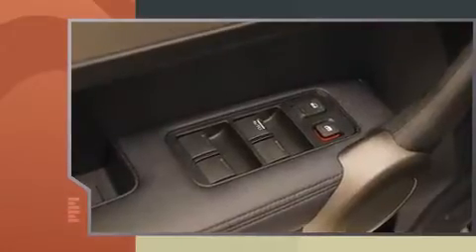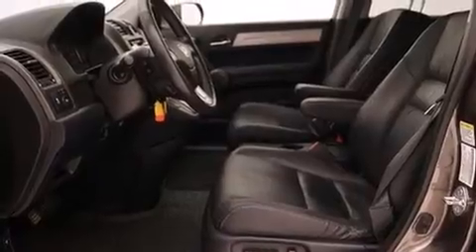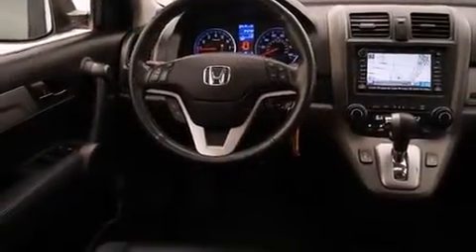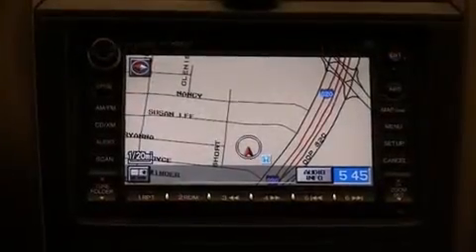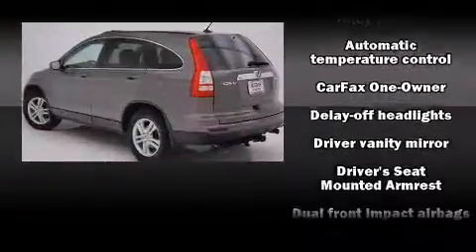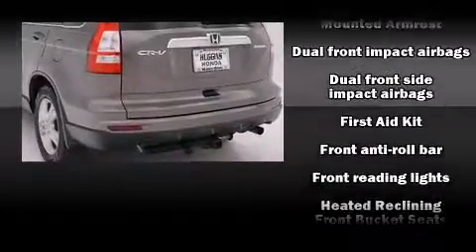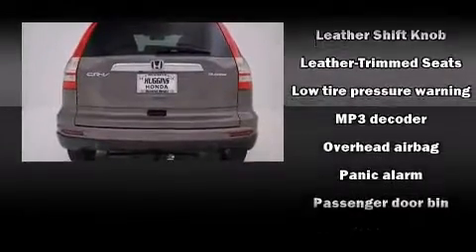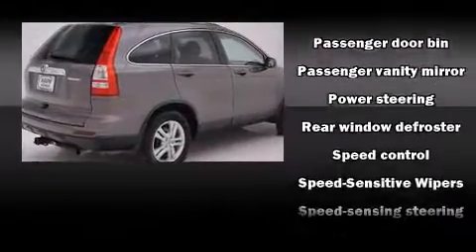2011 Honda CR-V EX-L in North Richland Hills, TX 76180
Huggins Honda

You can expect a lot from the 2011 Honda CR-V. With fewer than 45,000 miles on the odometer, this 4 door sport utility vehicle prioritizes comfort, safety and convenience. It features a front-wheel-drive platform, an automatic transmission, and a 2.4 liter 4 cylinder engine. All of the premium features expected of a Honda are offered, including: leather upholstery, a rear window wiper, heated seats, tilt and telescoping steering wheel, heated door mirrors, an overhead console, and a split folding rear seat. For drivers who enjoy the natural environment, a power moon roof allows an infusion of fresh air. Honda ensures the safety and security of its passengers with equipment such as: dual front impact airbags, head curtain airbags, traction control, brake assist, anti-whiplash front head restraints, a panic alarm, and 4 wheel disc brakes with ABS. Electronic stability control stands out as a technologically savvy innovation, keeping you better connected to the road. It also arrives with a Carfax history report, indicating just one previous owner. Our aim is to provide our customers with the best prices and service at all times. Please don't hesitate to give us a call.